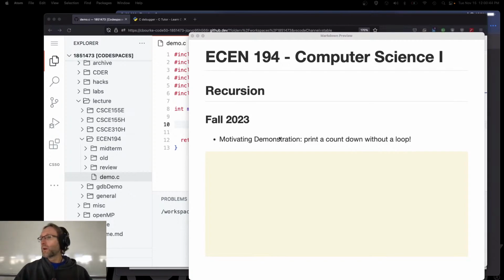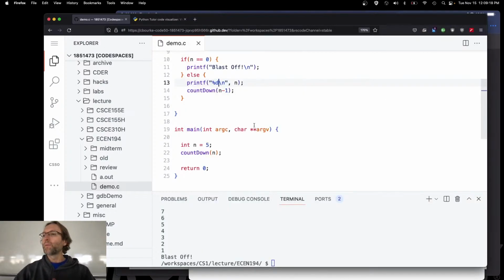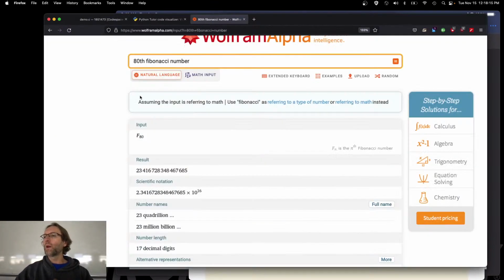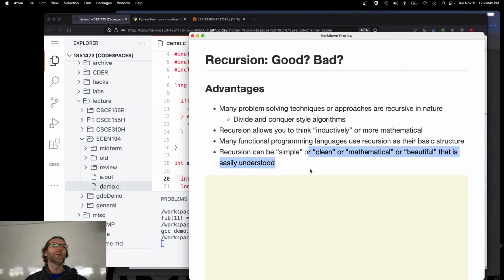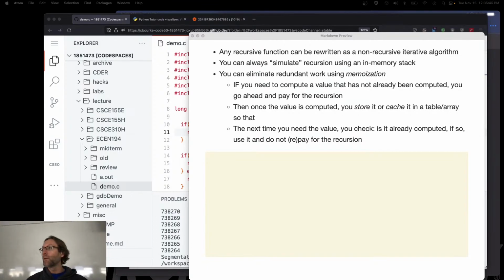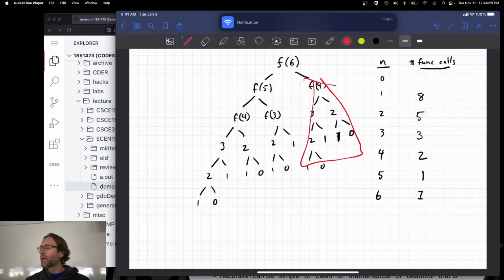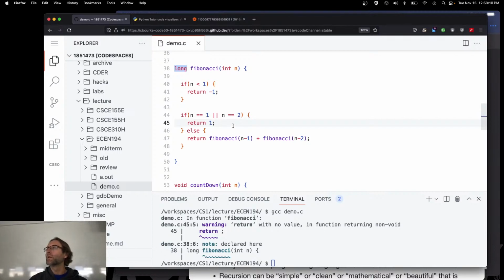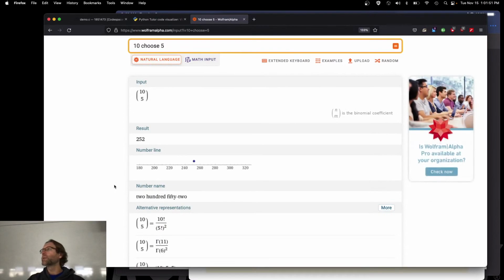12.1 - Recursion (2022-11-15)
We cover recursion and memoization